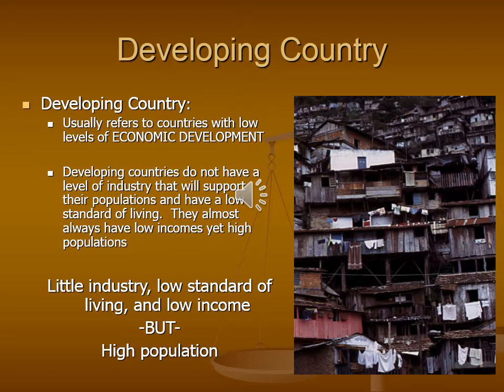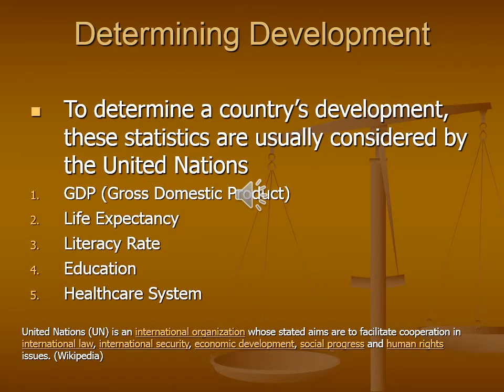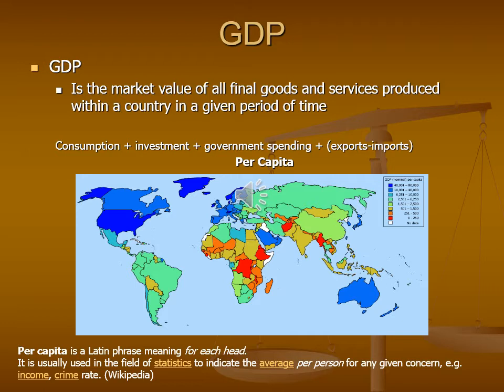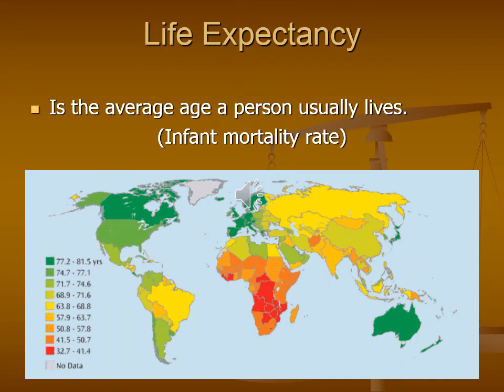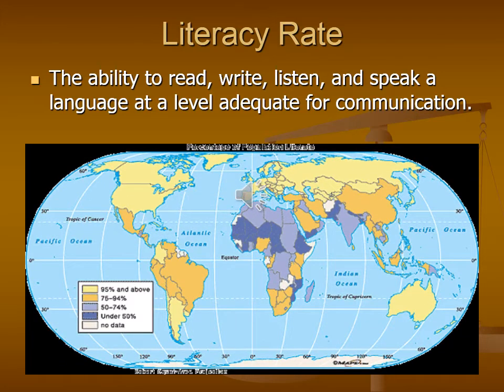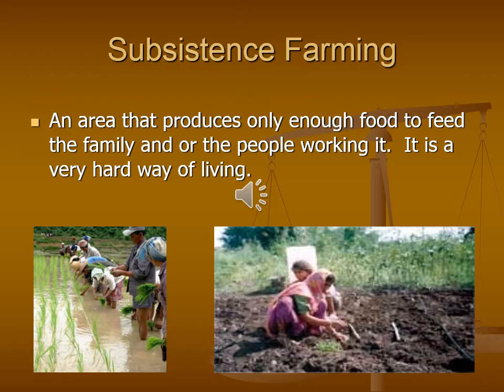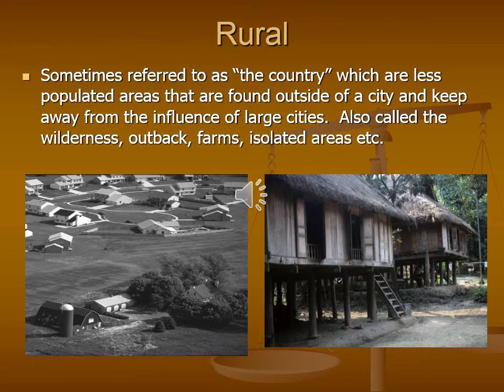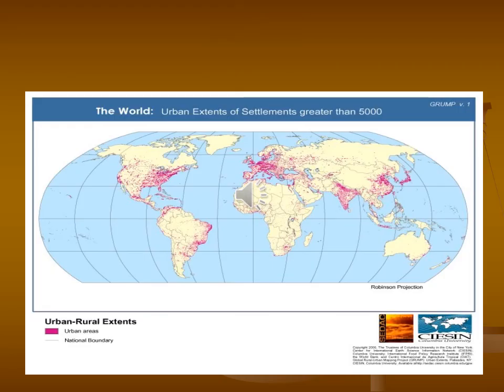S01:20/21-1ère Année Master EMB- Mr Kameche - Anglais -Developing-Countries